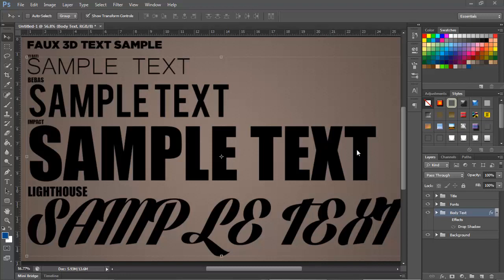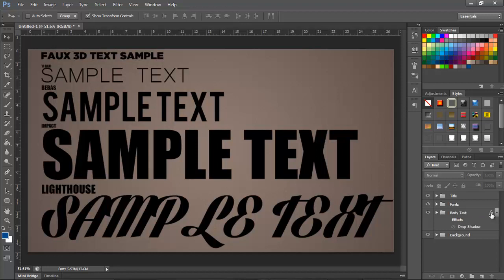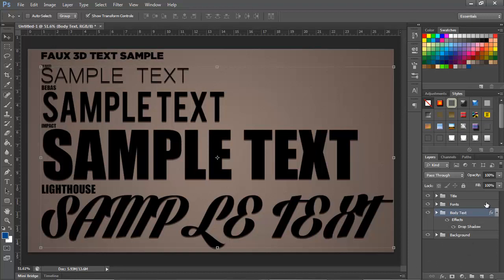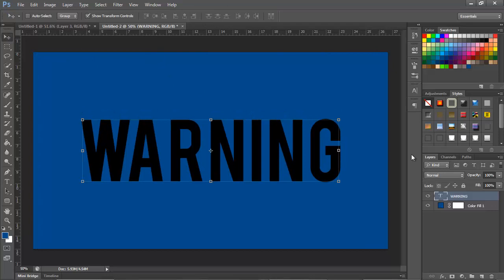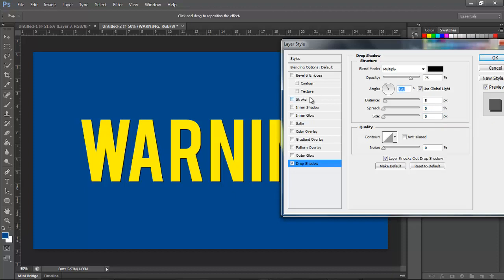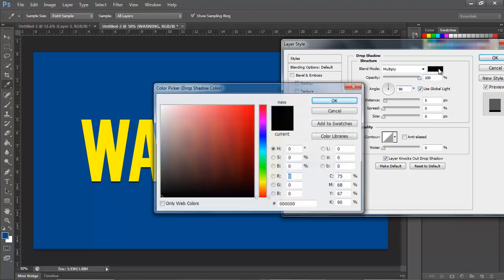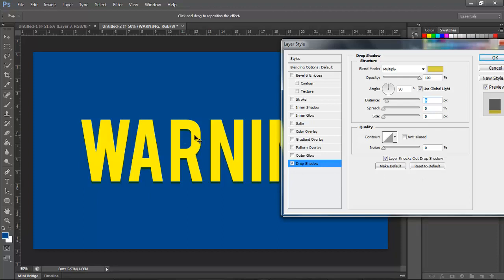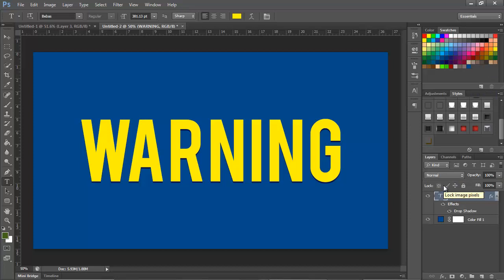Photoshop Tutorial - FAUX 3D Effect Tutorial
I'm back for another Graphic Design video. It's been a long time since my last one, but i'm trying to manage all this variety on the channel. Today, i show you how to use a not so often used effect that i use so often. It's not very hard, but it's also not very hard to do. So, hopefully i will see some more people using this technique after this video maybe gains some traction.